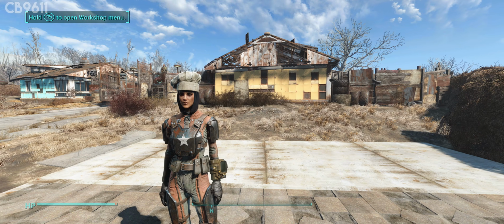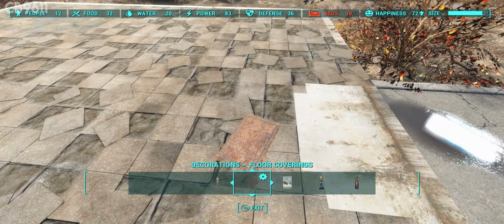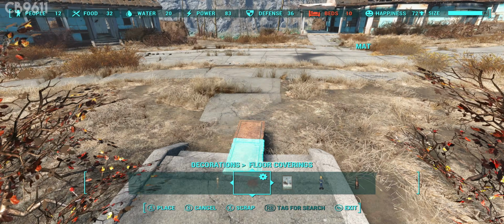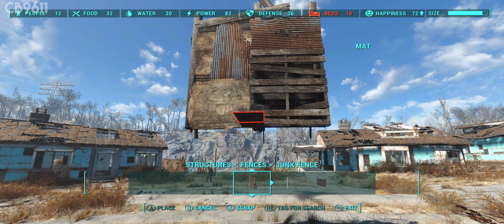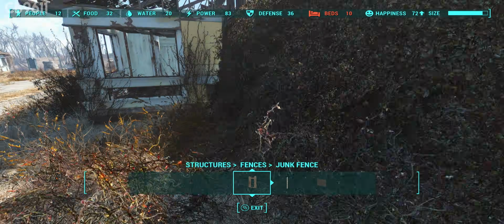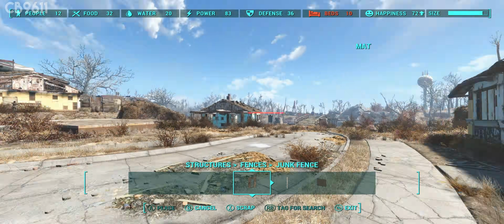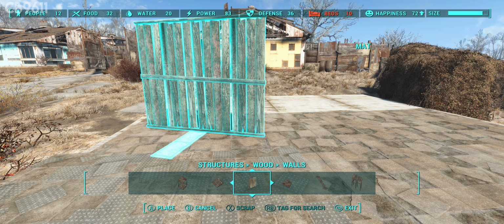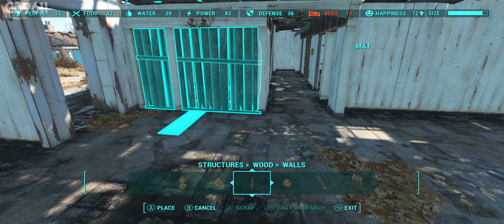THE RUG GLITCH STILL WORKS IN 2024! (Fallout 4 Settlement Tips & Tricks)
- General Info:
Steam: CB9611
Playstation: CB9611YT
Xbox: CB9611